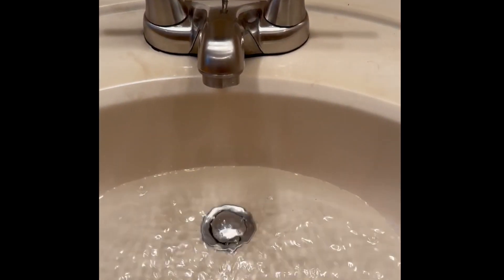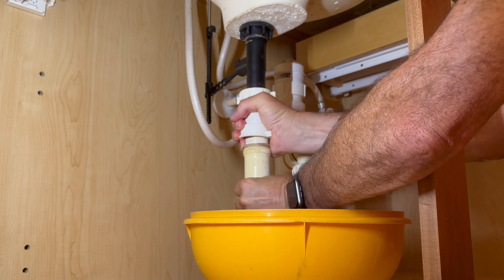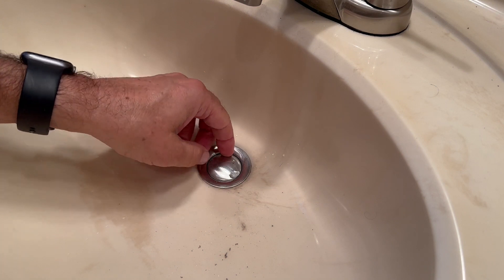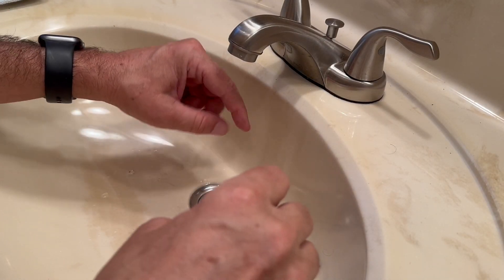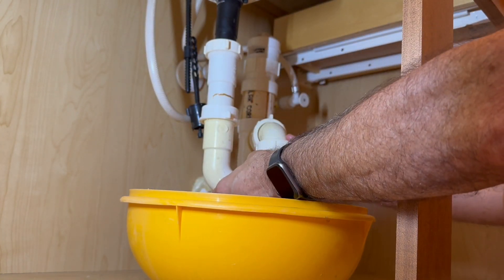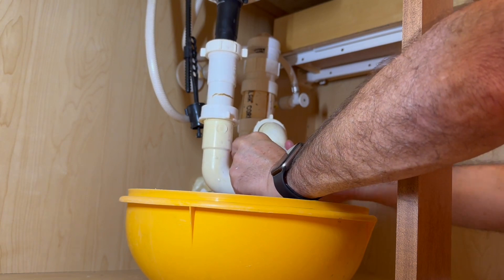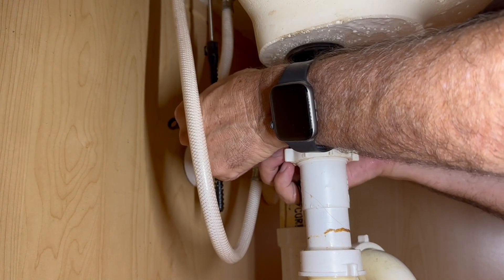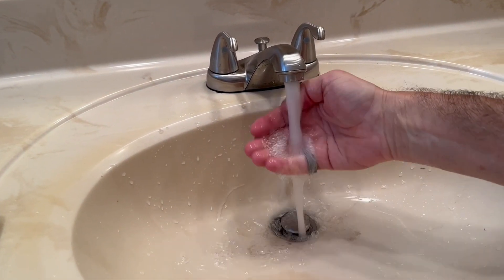Very Quick How To Fix a Slow Draining Sink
In today's video, we'll guide you through the steps to fix a slow-draining sink and restore its functionality.

Is your sink taking forever to empty, leaving you frustrated? Don't worry; we've got you covered! With our easy-to-follow instructions, you'll be able to tackle this common plumbing issue like a pro, without the need to call a professional.

Let's get started on fixing that sluggish sink drain right now!

Rode Microphone Kit
Gopro Hero 10 Black
Iphone 13 Pro

Please use SAFETY precautions when following the tutorials on these videos. Due to factors beyond the control of Jay's How To Channel, we cannot guarantee against improper use or unauthorized modifications of this information. Jay's How To Channel assumes no liability for property damage or injury incurred as a result of any of the information contained in this video. Use this information at your own risk. Jay's How To Channel recommends safe practices when working with tools seen or implied in this video. Due to factors beyond the control of Jay's How To Channel, no information contained in this video shall create any expressed or implied warranty or guarantee of any particular result. Any injury, damage, or loss that may result from improper use of these tools, equipment, or from the information contained in this video is the sole responsibility of the user and not Jay's How To Channel.